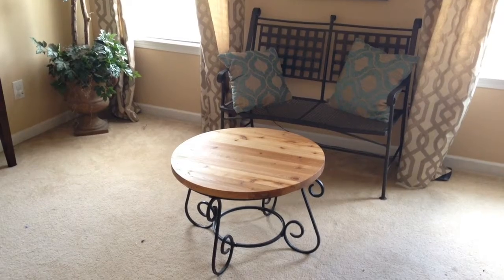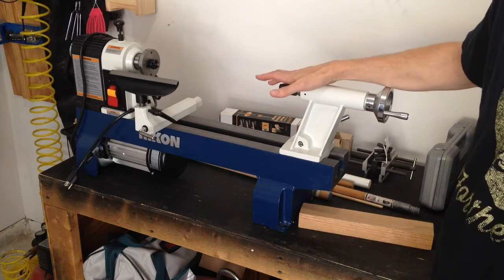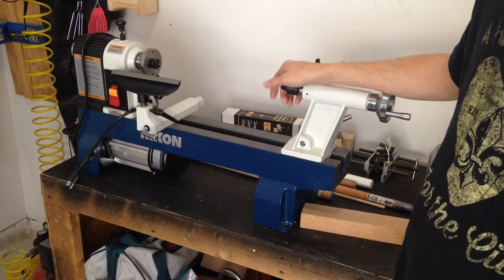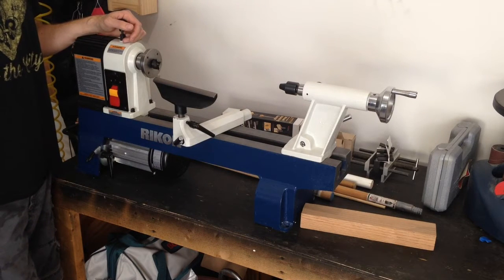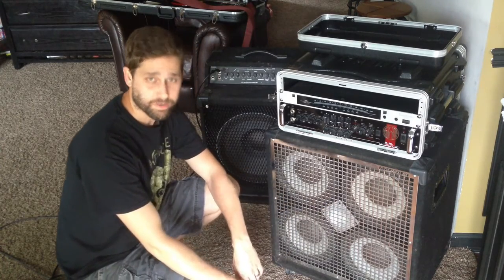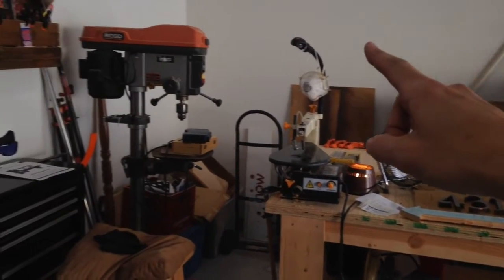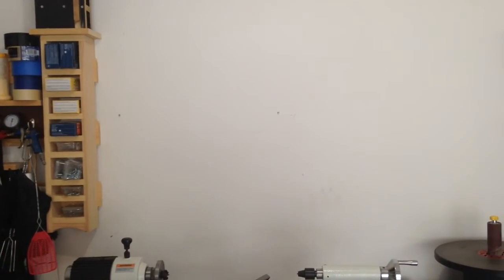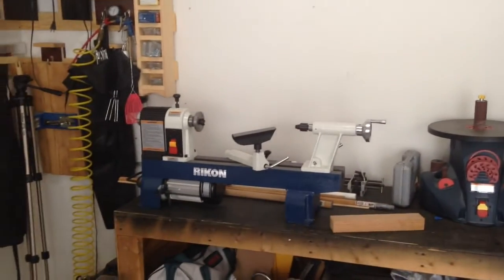New Rikon 70-100 Mini Lathe (CMRW#35)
I got a new lathe! I know almost zero about lathes! But I manage to do a product tour of my new Rikon 70-100 mini lathe.  I want to start turning by making pens. It seems to be a good intro to learning how to turn.

I also show you a little around my shop and talk about some things I've changed and some plans I have for it.

Here are links to the YouTube channels of the woodturners I mention in the video:

Check out Chad's website to see his awesome Watch Parts Pens like I mention in the video